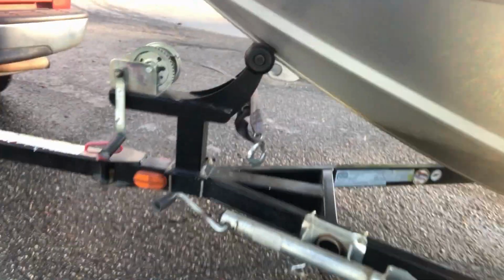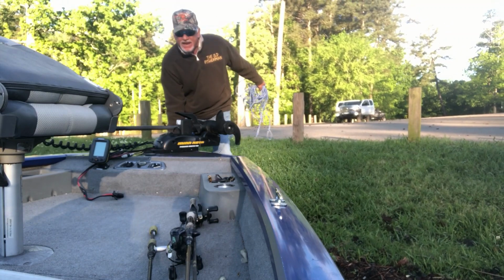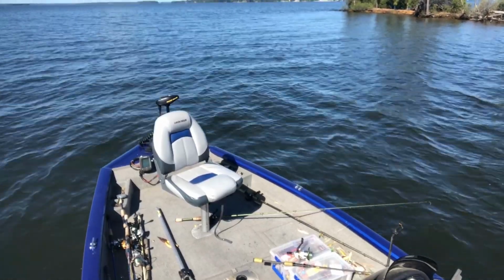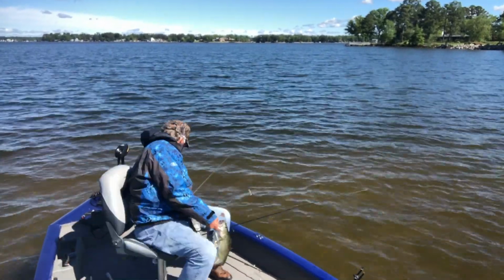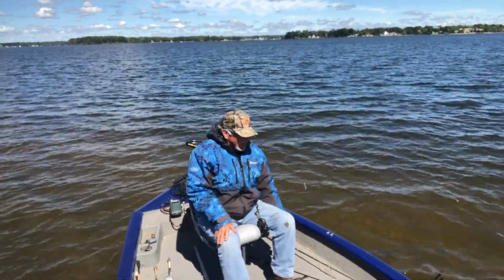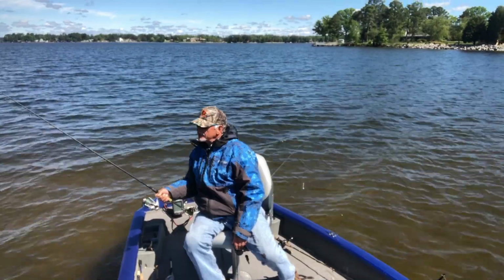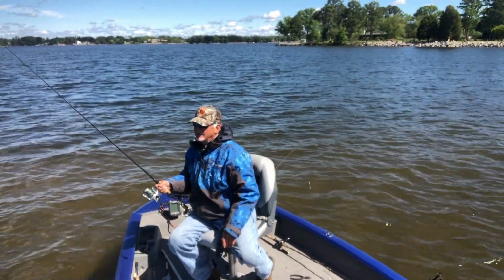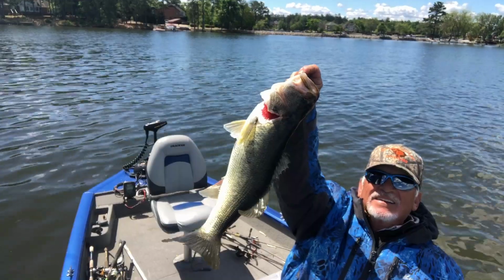How To Unload A Boat By Yourself & Some Bass Action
The Old Fisherman is trying out a new color trick worm, cherry seed on the Lake Murray bass.

and click on the blog to get the lures and other things seen on my show from Amazon.